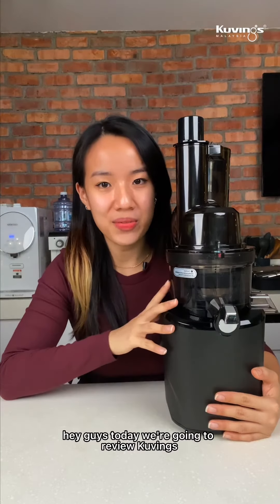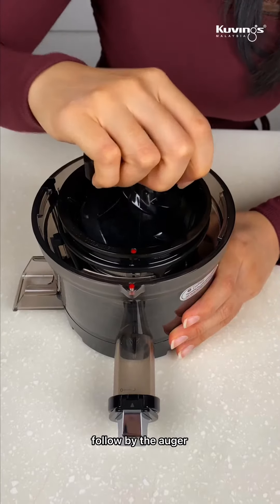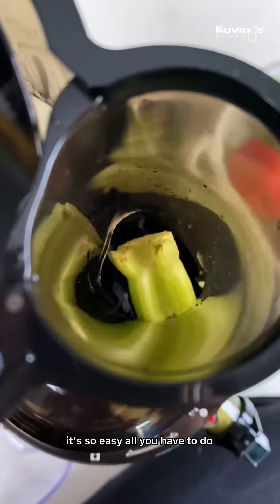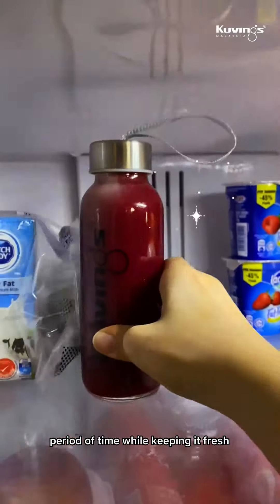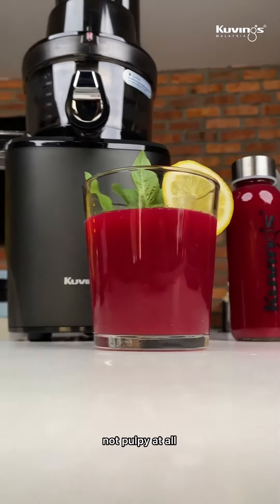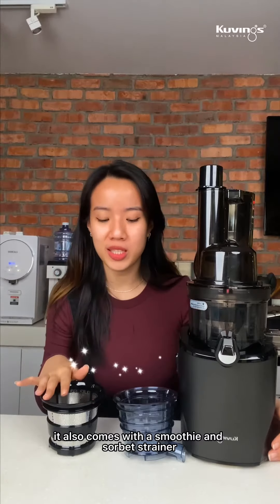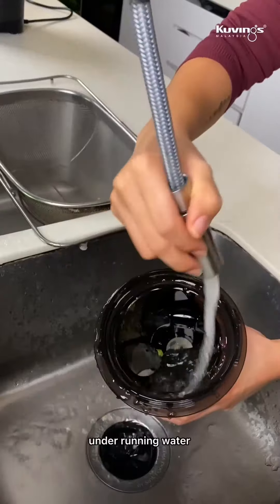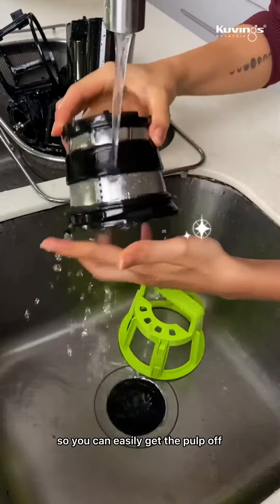Kuvings Revo830 Juicer Review 🍎🍌🥕 | The Carrot & Celery Expert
Kuvings REVO830 slow juicer is known as the carrot & celery expert for a reason! With it's 88mm + 42mm dual mouth & auto-cutting features, it can juice whole fruits and long leafy vegetables easily. Juicing is now effortless with Kuvings REVO830.

✅  Silky Juice with minimal pulps
✅ Stronger motor with prolong operation up to 40 mins continuously
✅ Dual mouth & Auto-cutting features